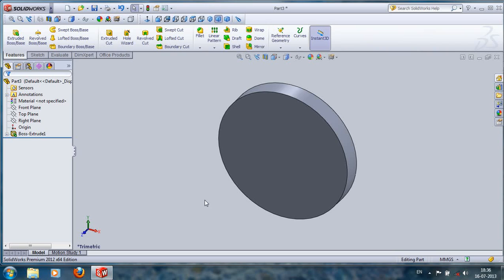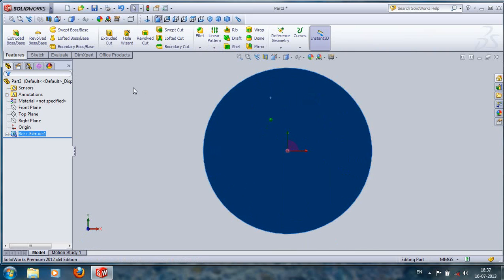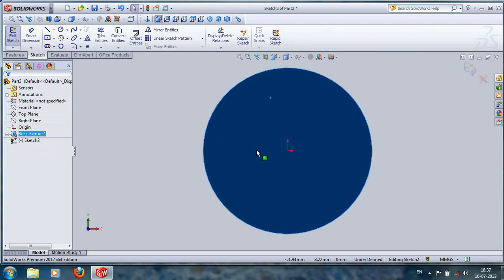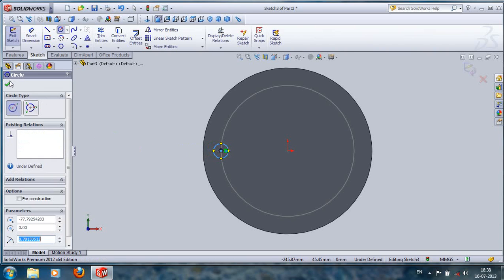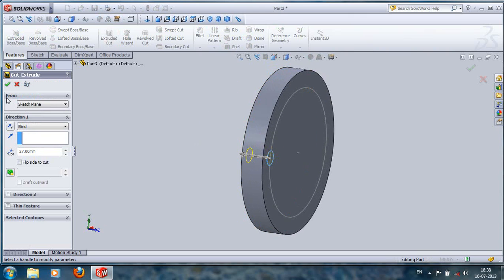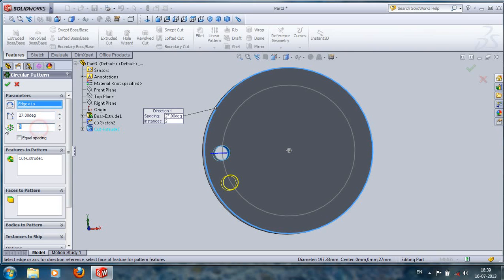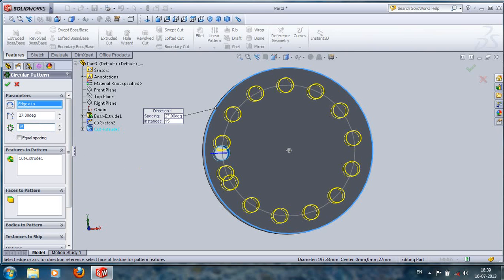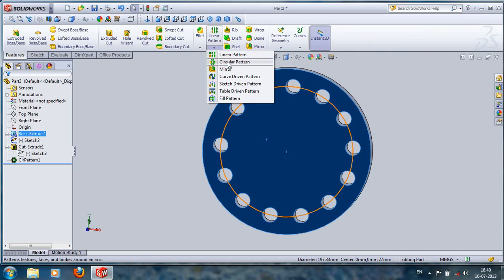SolidWorks 2012 Tutorials_How to use Circular Pattern in SolidWorks 2012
This video is about SolidWorks 2012 Tutorials_How to Use Circular Pattern Feature in SolidWorks 2012. Circular pattern feature if mainly used to patternize the featured items in solidworks. Featured items means extruded parts,holes etc. Using circular pattern feature we can make patterns in circular manner.

Also read my hub pages for Solidworks Tutorials For Beginners